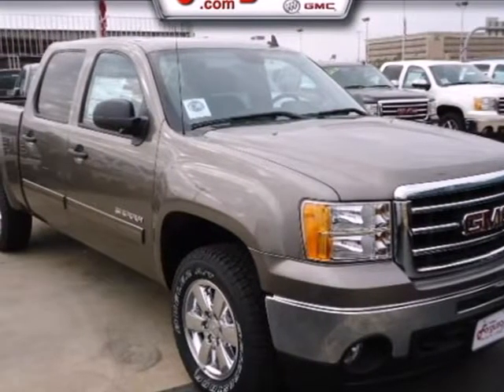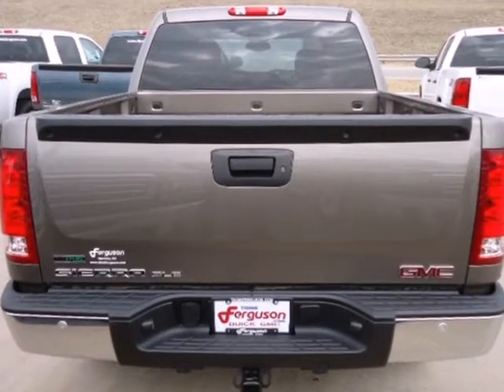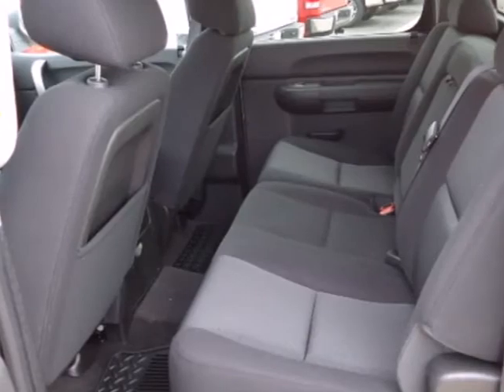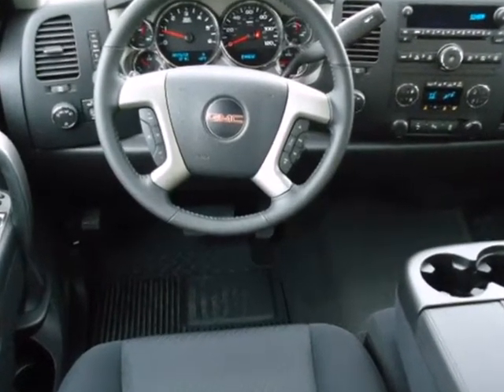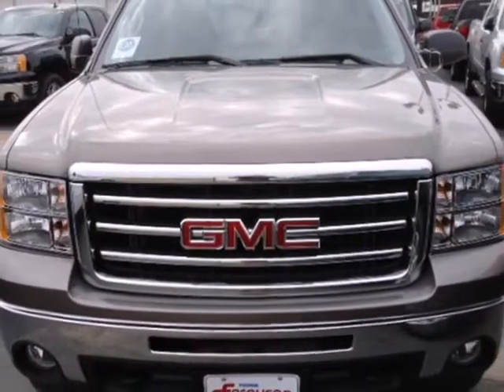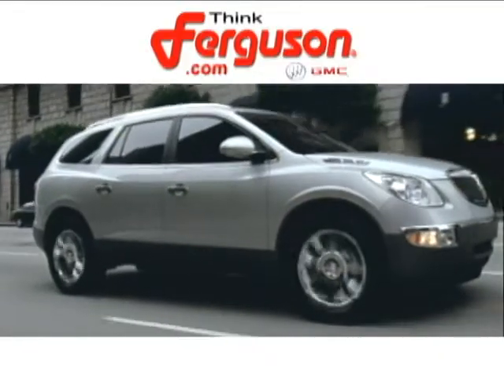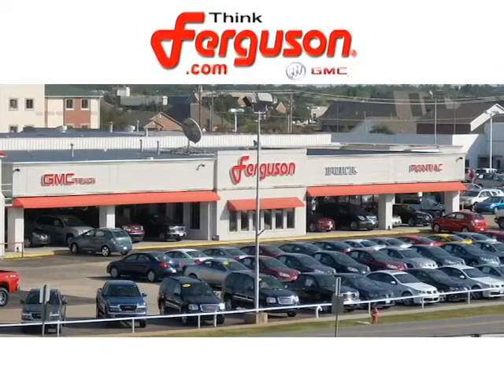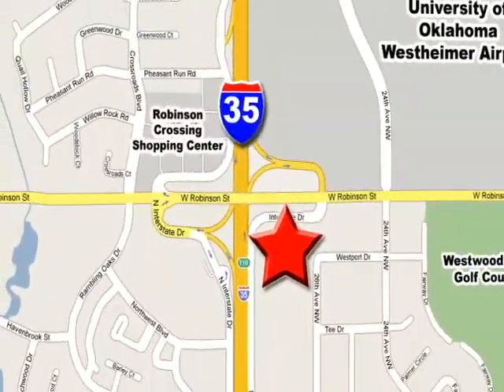2012 GMC Sierra 1500 G5425 in Norman Oklahoma City, OK SOLD